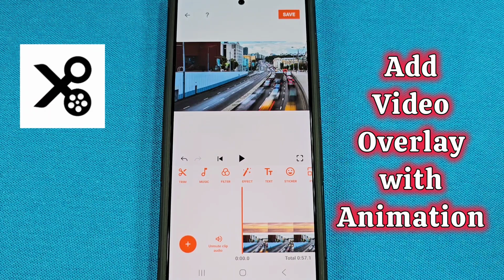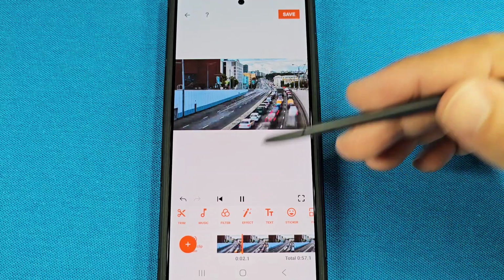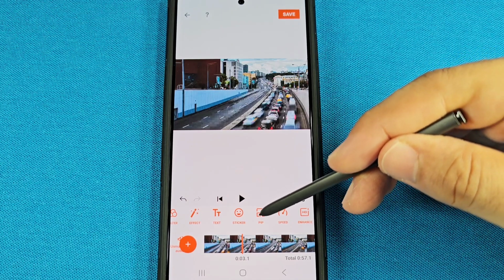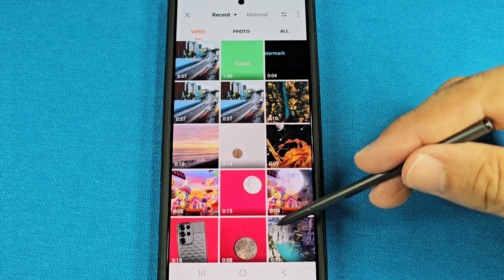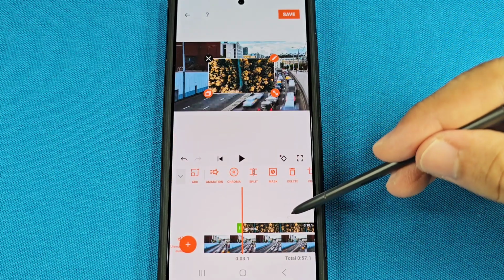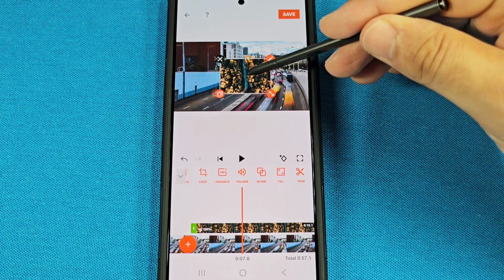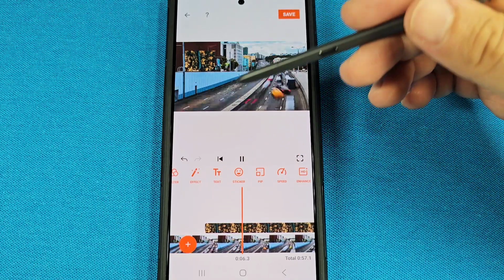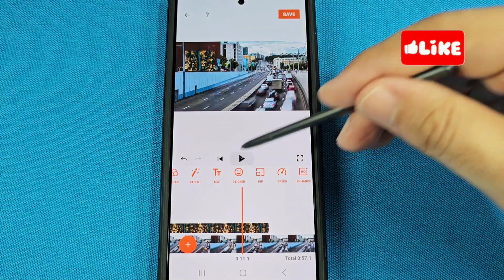how to add video overlay with animation effect using YouCut video editor app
This tool is the picture in picture tool that adds video overlay over main video